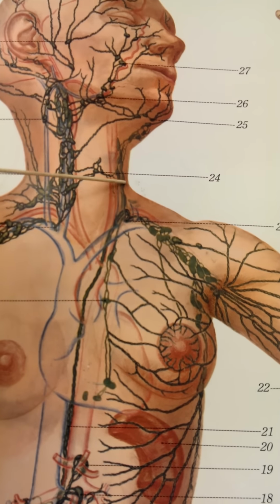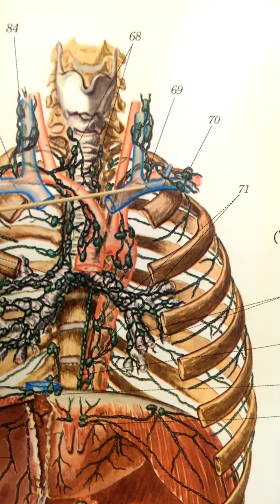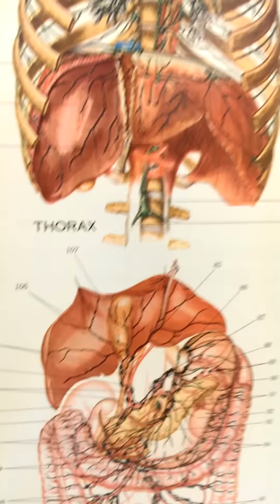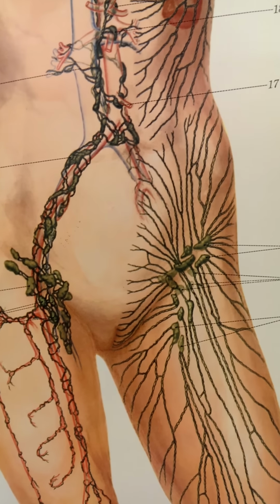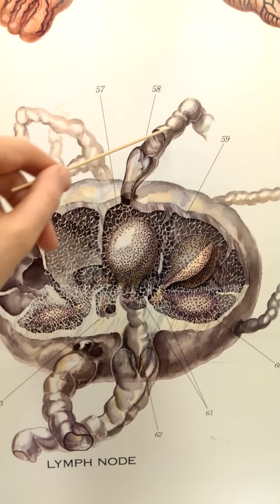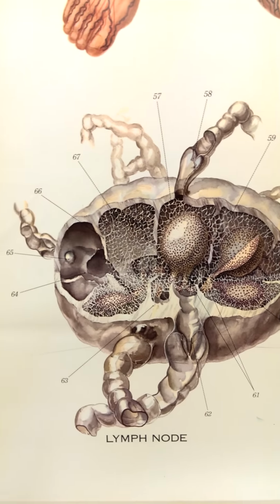Lymphatic system chart